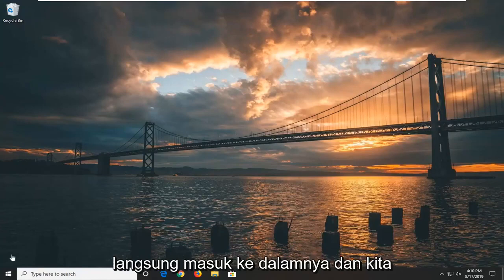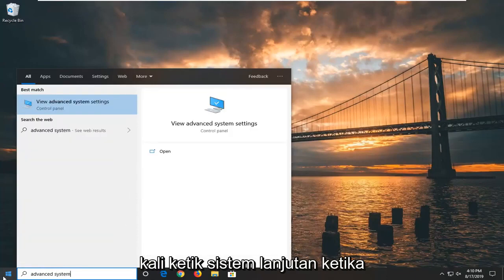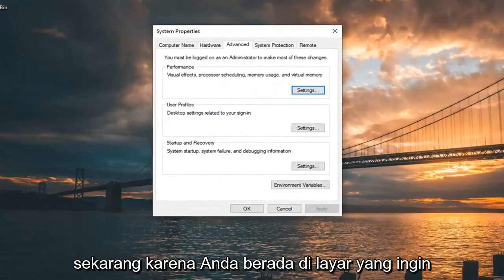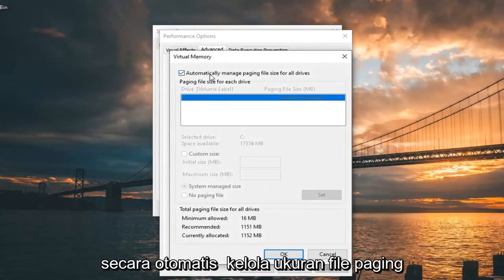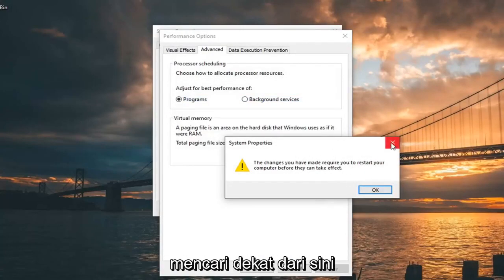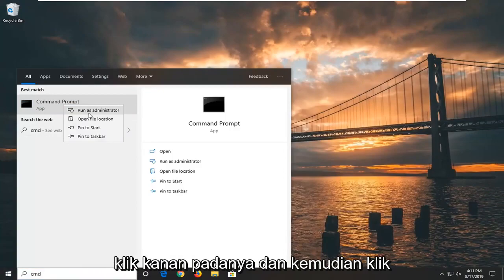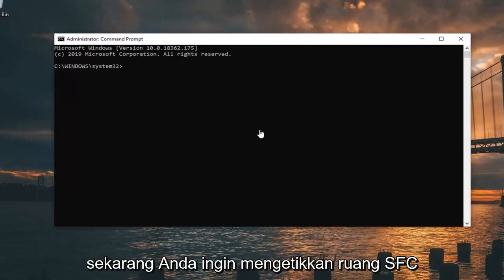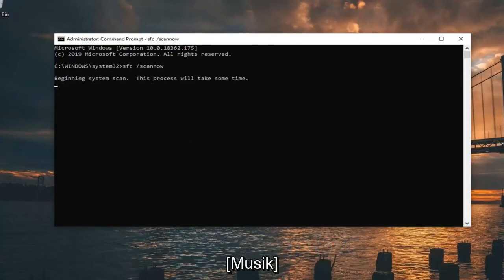Panduan Untuk Memperbaiki Kesalahan Inpage Data Kernel Di Windows 10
KERNEL DATA INPAGE ERROR di Windows 10 (Terpecahkan).

Perintah yang Digunakan:
sfc /scannow

Kesalahan halaman masuk data kernel adalah kode kesalahan Windows yang ditampilkan pada layar biru. Ketika kesalahan ini terjadi, komputer Anda biasanya akan mengkompilasi beberapa data diagnostik dan kemudian mengatur ulang. Jika masalah berlanjut, komputer Anda pada akhirnya akan crash lagi dengan pesan kesalahan halaman data kernel yang sama.

Kesalahan halaman masuk data kernel biasanya dikaitkan dengan kegagalan perangkat keras yang terkait dengan modul memori dan hard drive. Dalam kasus lain, kesalahan yang sama akan muncul karena efek virus.

Bagaimana Kesalahan Inpage Data Kernel Muncul
Ketika kesalahan ini terjadi, Anda biasanya akan melihat pesan seperti ini:

PC Anda mengalami masalah dan perlu dimulai ulang. Kami hanya mengumpulkan beberapa info kesalahan, dan kami akan memulai ulang untuk Anda.
Jika Anda ingin tahu lebih banyak, Anda dapat mencari kesalahan ini nanti secara online: KERNEL_DATA_INPAGE_ERROR
KERNEL_DATA_INPAGE_ERROR